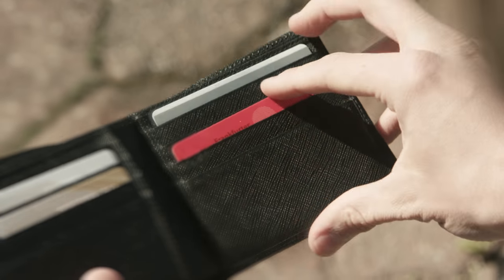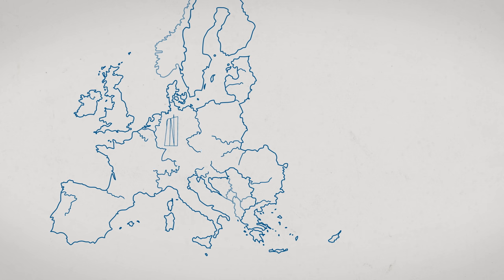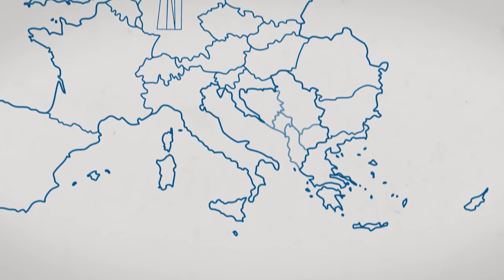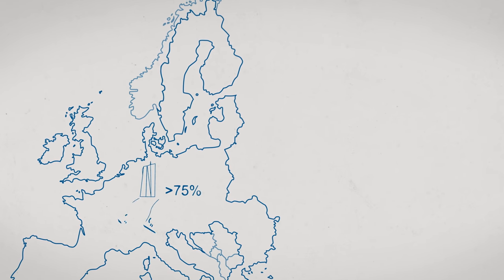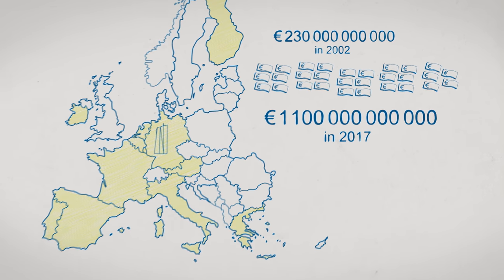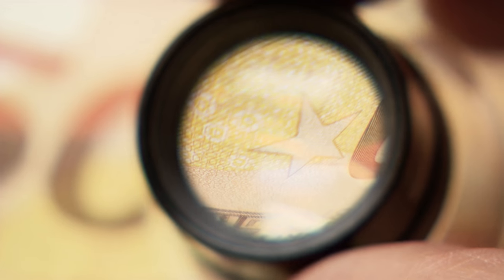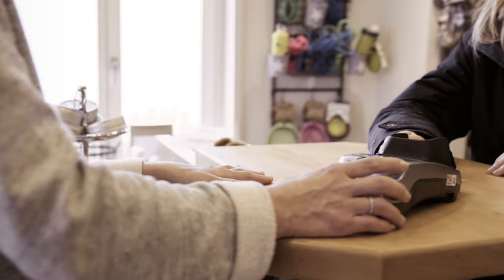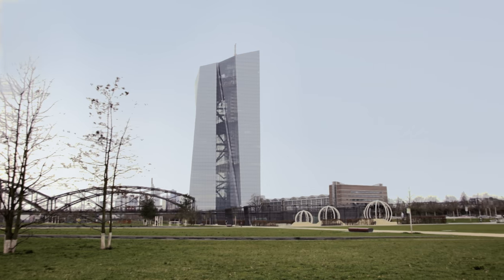How do Europeans pay?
The ECB released its new €50 banknote with upgraded security features on 4 April 2017. Find out more about how Europeans pay nowadays.